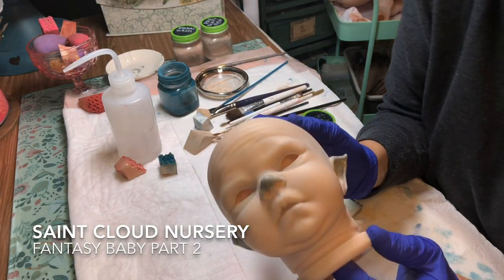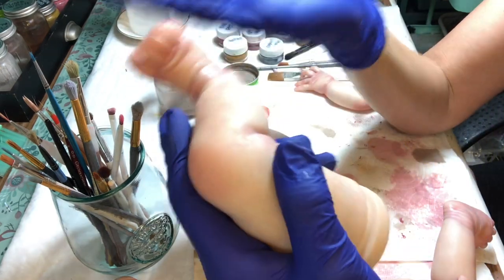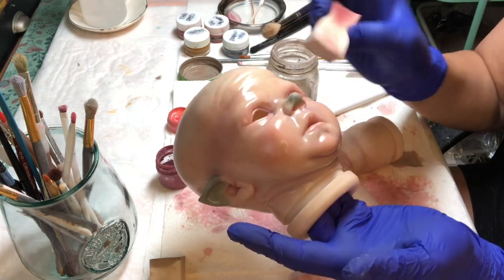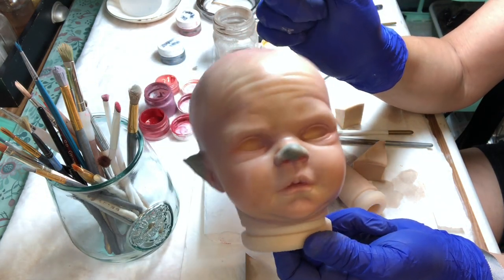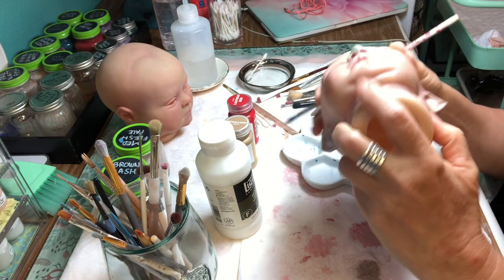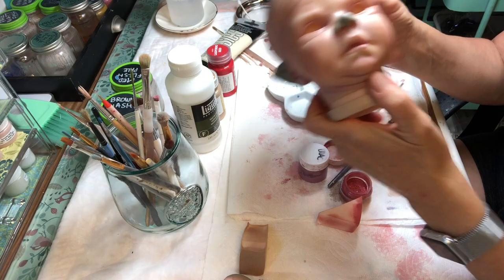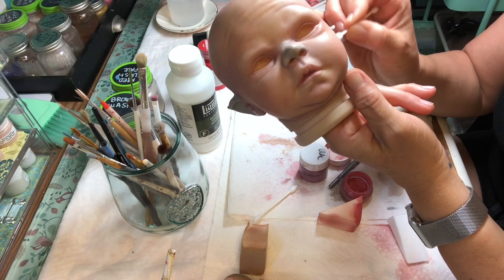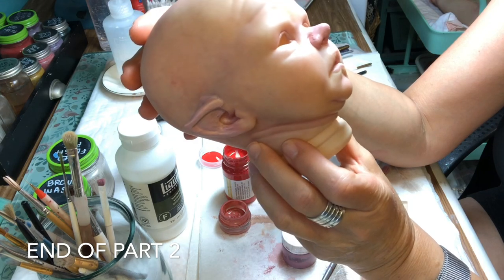Saint Cloud Nursery Reborn Tutorial Part 2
Fairy/elf/princess die/fantasy baby, trying to get good coverage on ears and nose, first layers of color.